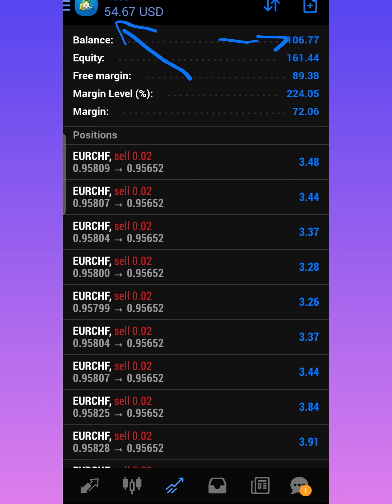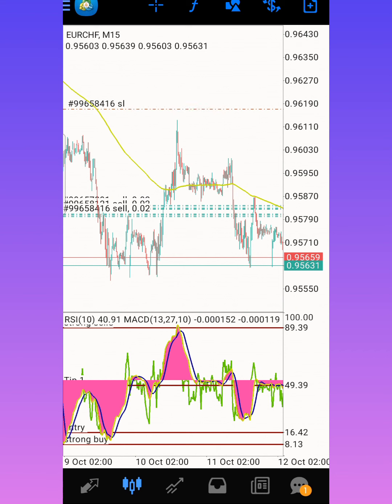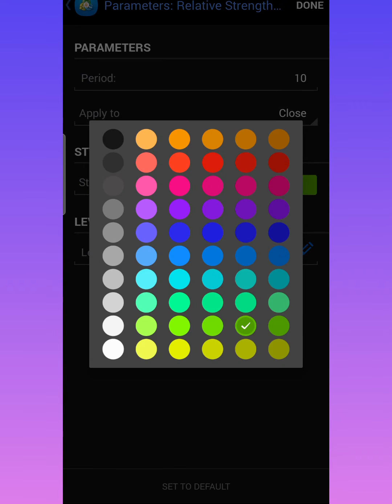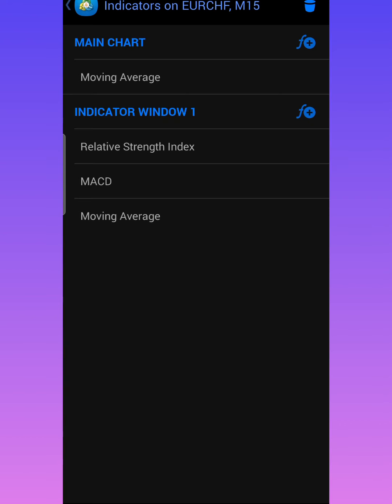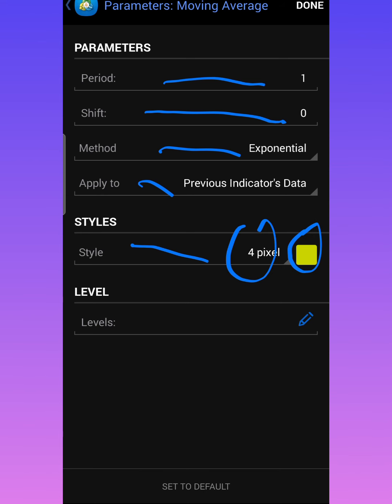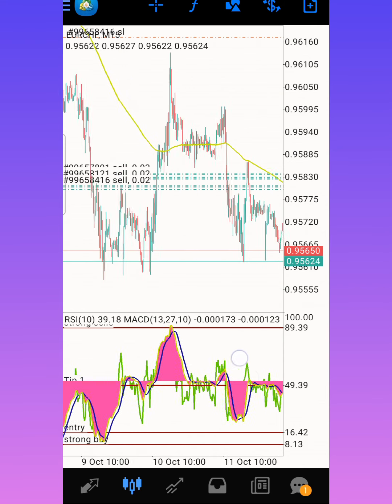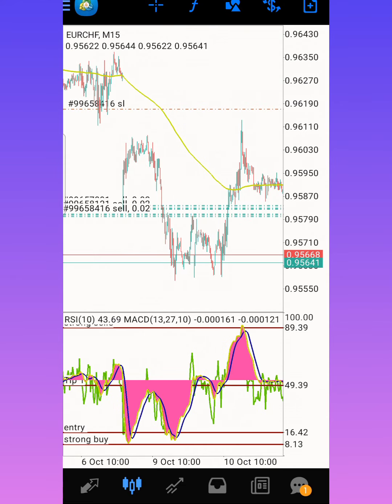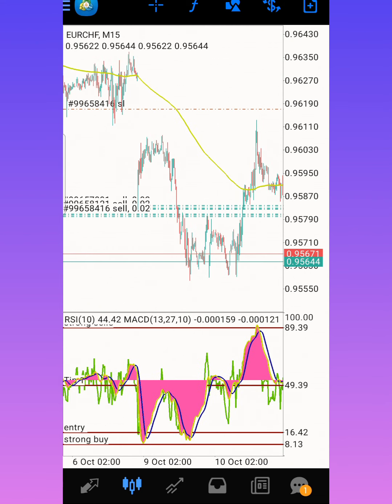best RSI macd moving average settings forex mobile strategy